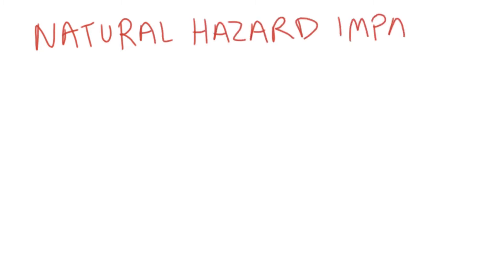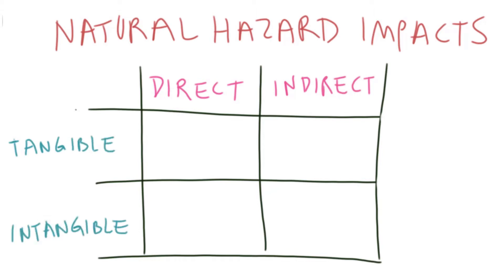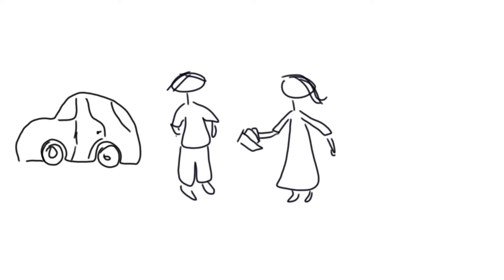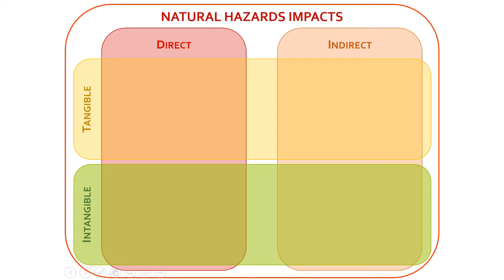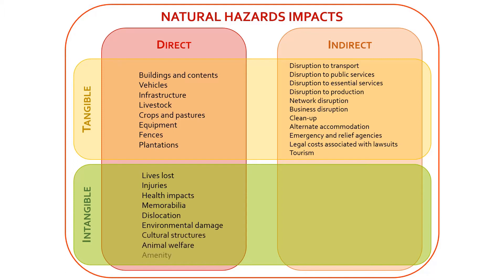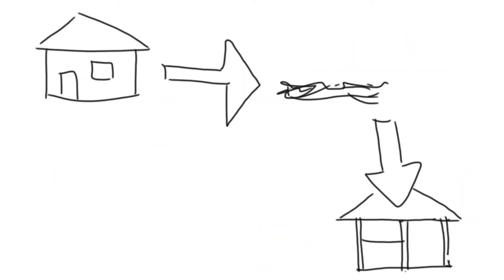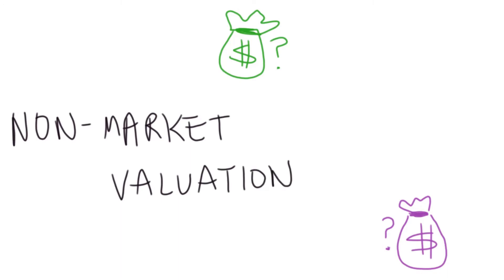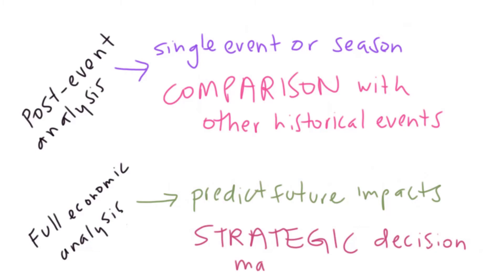Using economics to estimate losses from natural hazards | Economics of natural hazards (3/10)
This video series has been created for anyone in the emergency management sector who is interested in learning how to apply economic analyses to the management of natural hazards.

In the third video of the series, Dr Veronique Florec provides an overview of the methods used to estimate the losses from natural hazards. By the end of this video, you will know the different types of impacts or losses that natural hazards can cause, how to decide whether they are direct or indirect impacts, and whether they relate to tangible or intangible values. You will know what information is necessary to estimate losses for each, and the difference between post-event analyses and full economic analyses that are conducted before any event happens.